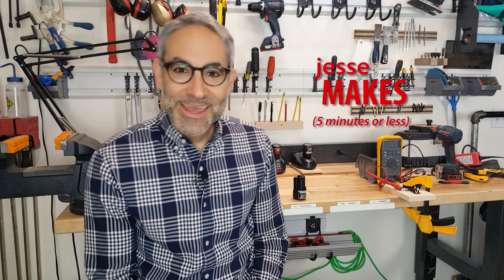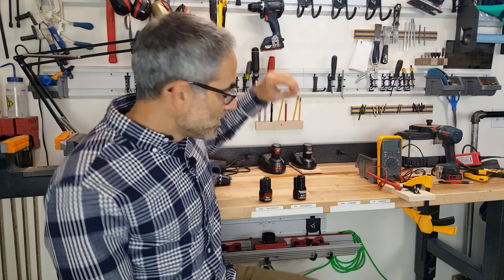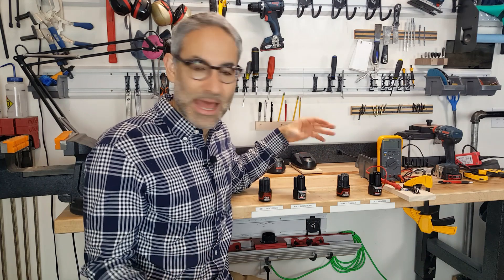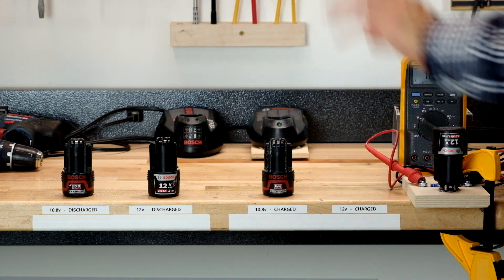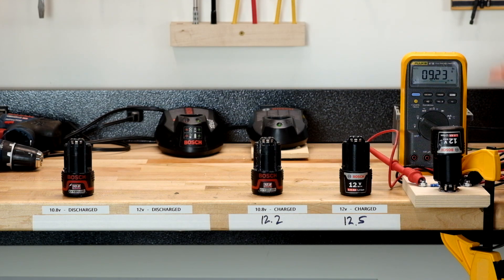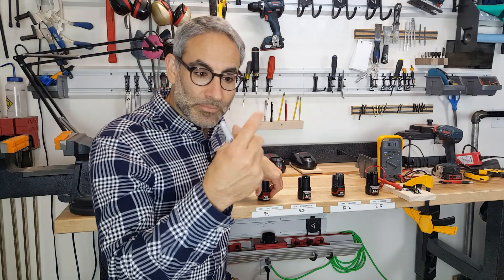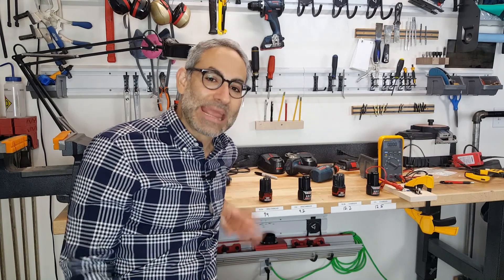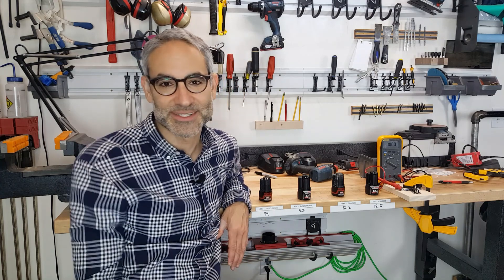Bosch 10.8v vs 12v batteries: what's the difference?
[4/17/2021 update: This video was published when the channel was still called "Jesse MAKES"]

The smaller line of Bosch lithium-ion tools used to be 10.8v before it was replaced by the 12v line. Bosch explains that they are compatible (link below) but let's dig in (in 5 minutes or less) showing how they are not only compatible, but are exactly the same!

If you're interested in picking up some  bare 12v Bosch tools that your 10.8v Bosch batteries work perfectly in, try my links:
Bosch LED light
Bosch Brushless Impact Driver
Bosch Brushless Palm/Trim Router